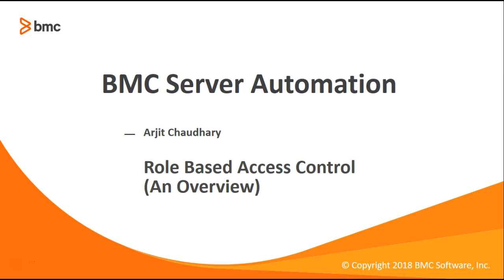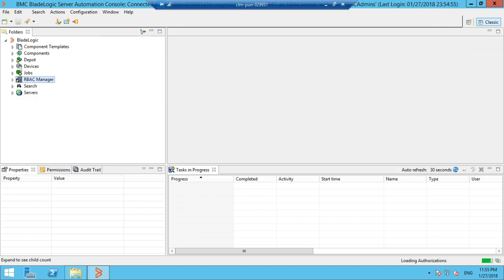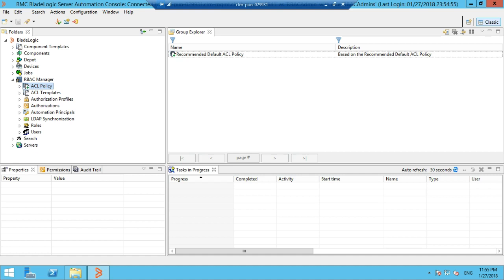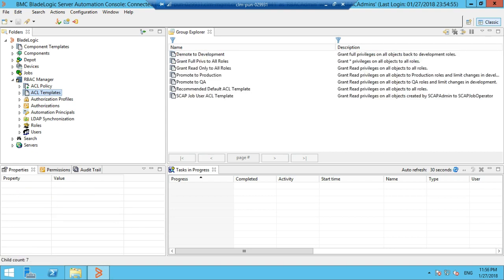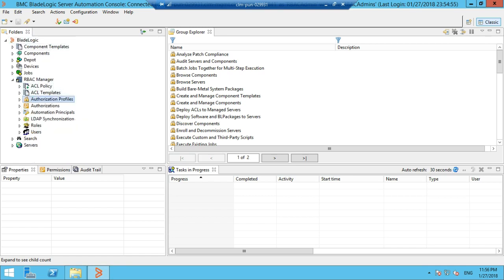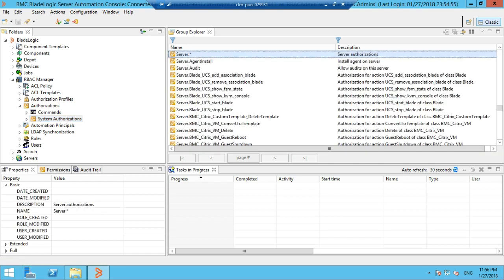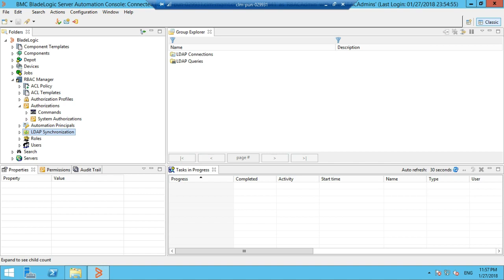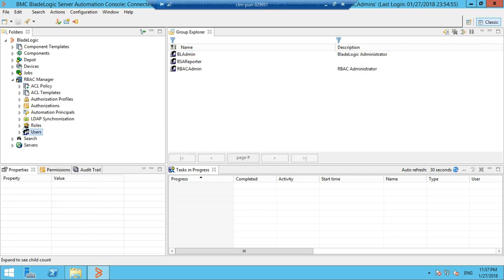BSA: An overview of Role Based Access Control (RBAC)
This video demonstrates an overview of Role Based Access Control in Bladelogic Server Automation and various security objects associated with it.

a: BSA Roles and Users
b: Authorizations and Authorization Profiles
c: ACL Templates and ACL Policies
d: Automation Principal and LDAP